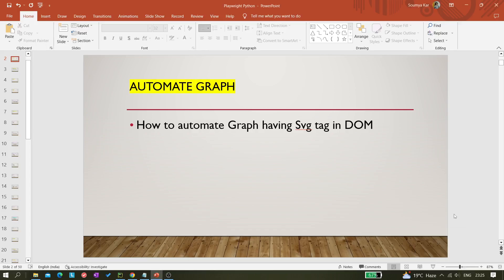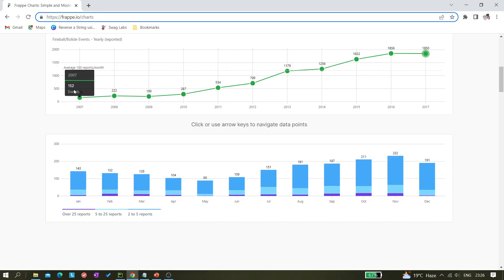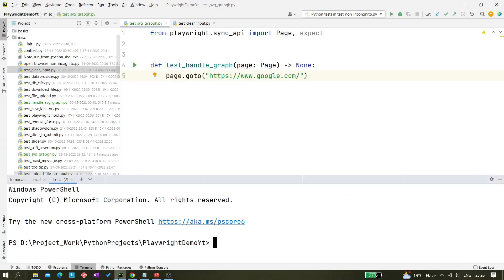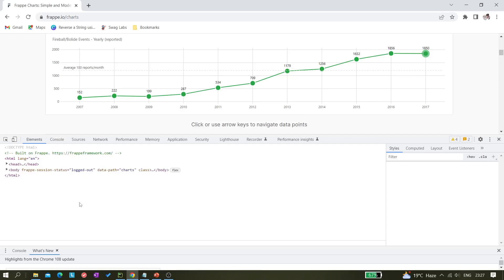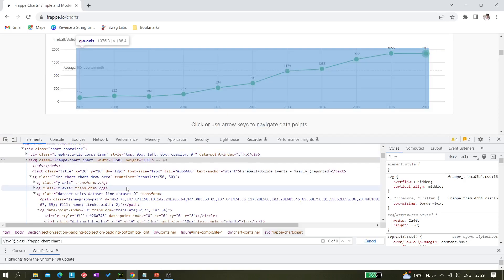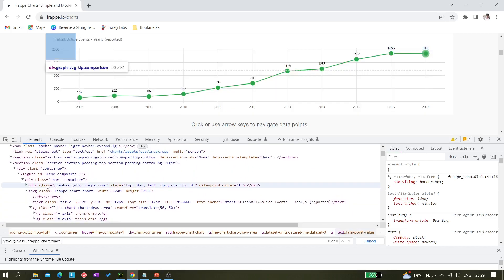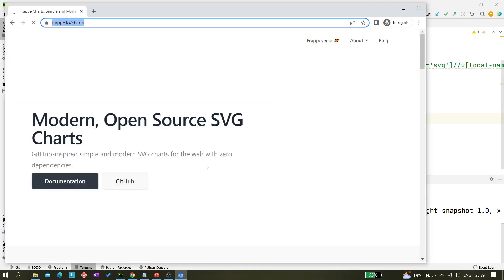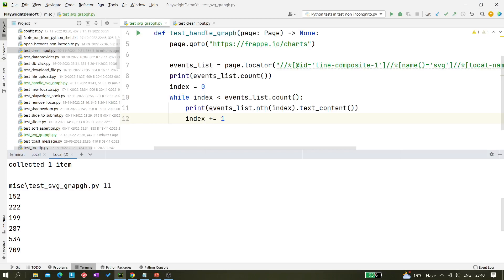#100 How to handle Graph having SVG tag | Playwright with Python | Handle Svg elements